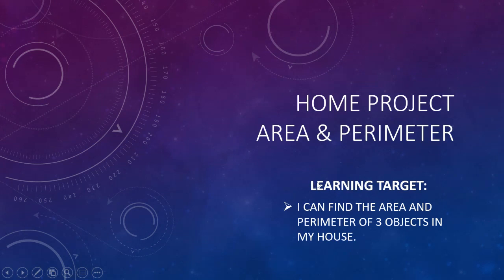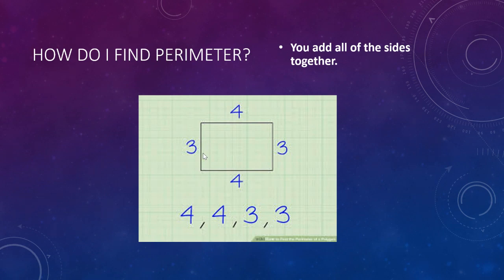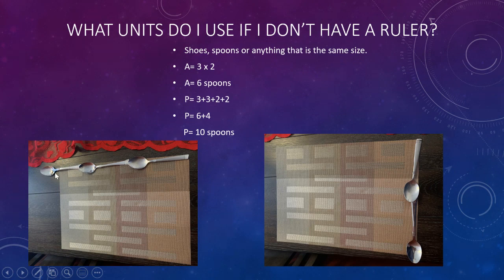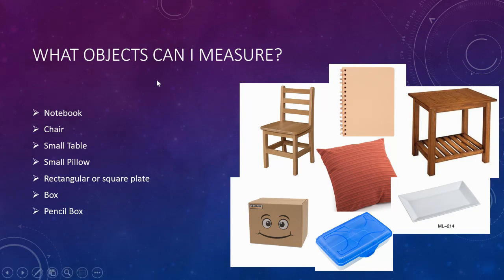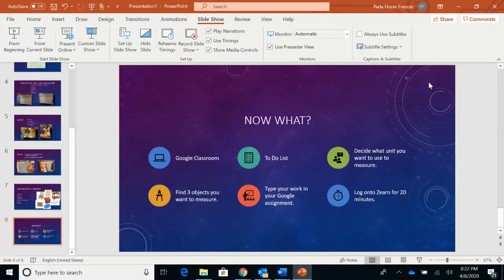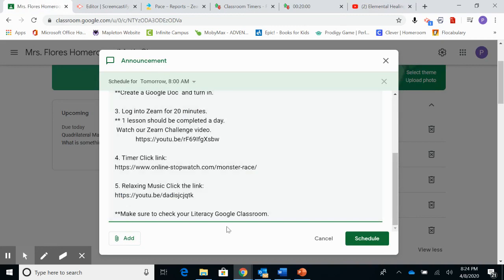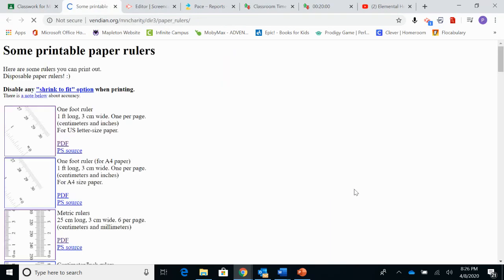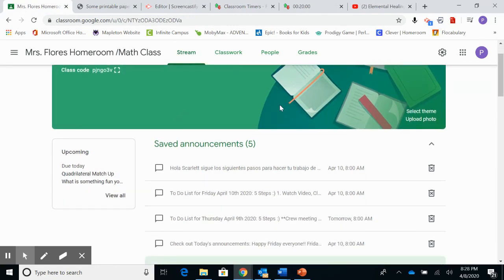Area & Perimeter Home project